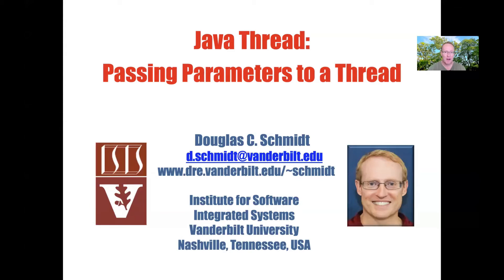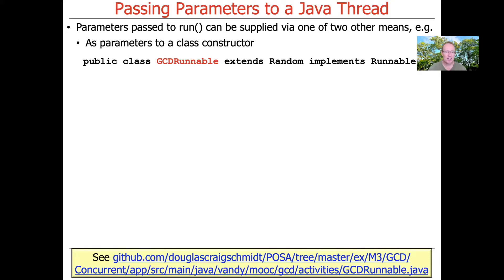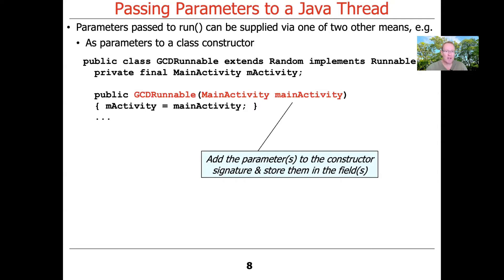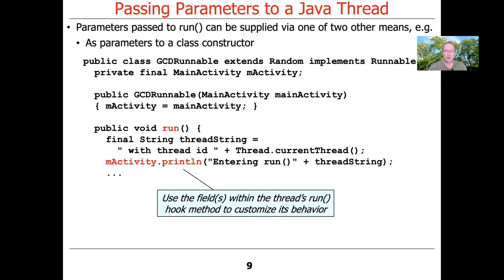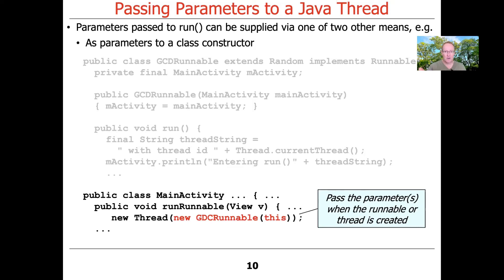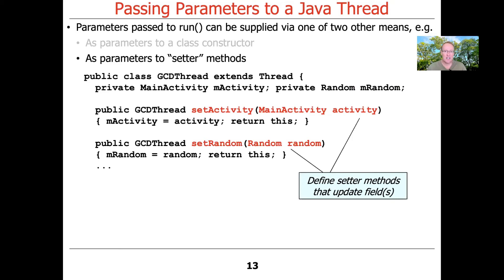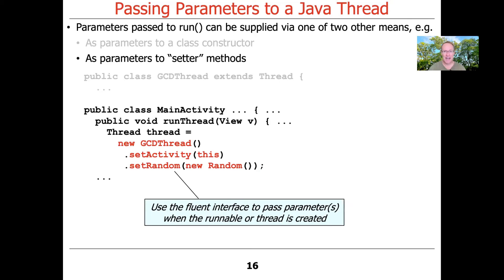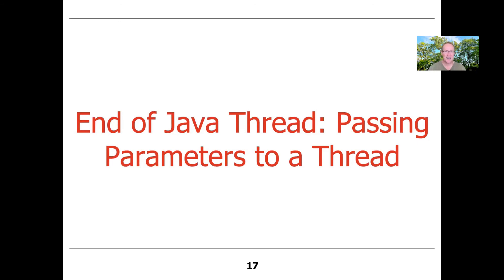Passing Parameters to a Java Thread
This video shows several ways to pass one or more parameters to a Java thread, which is important to understand since the start() and run() methods associated with Java threads don't take any parameters!